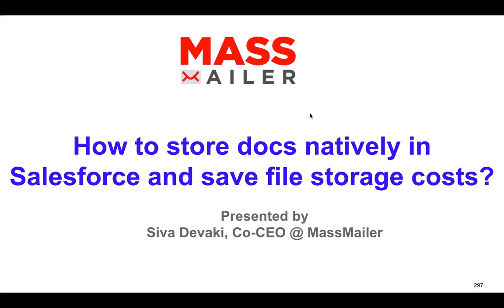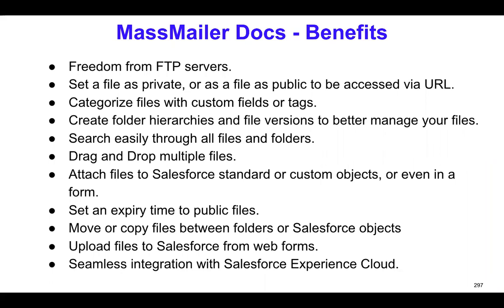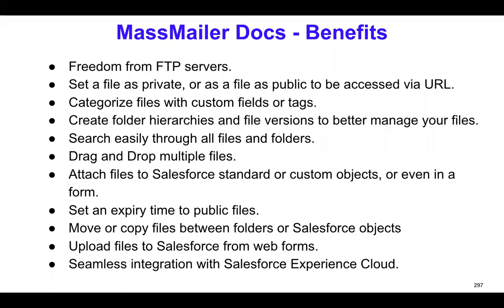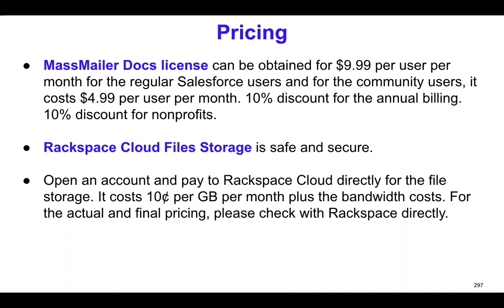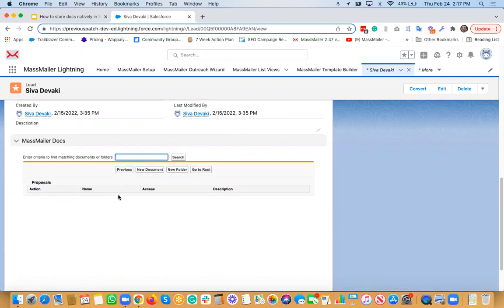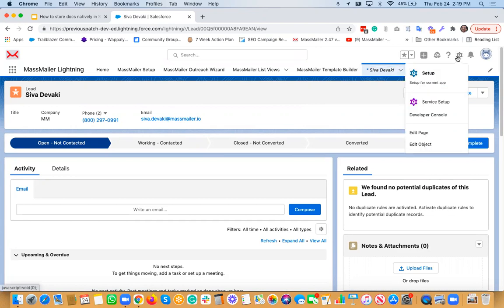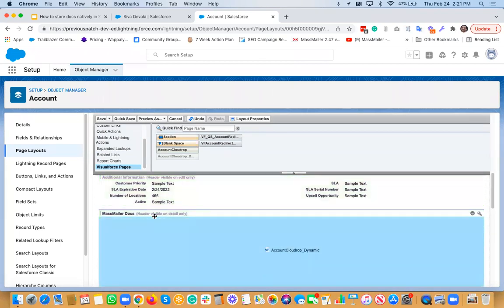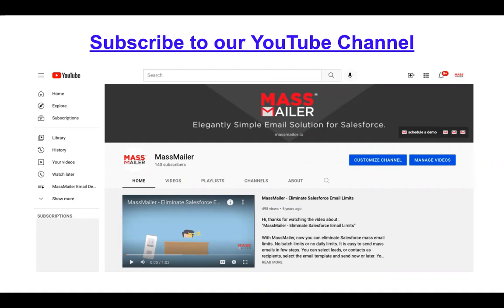How To Store Documents Natively In Salesforce And Save File Storage Costs?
MassMailer lets you send mass emails or single email natively from within Salesforce. You can send emails to any standard or custom object. You can view the statistics like opens, clicks, bounces, and opt-outs, etc. You can send email alerts or drip campaigns via the process builder. You can send emails from Salesforce List Views, Salesforce Campaign, or from the advanced MassMailer List Views. You can create templates using the drag and drop editor.

MassMailer